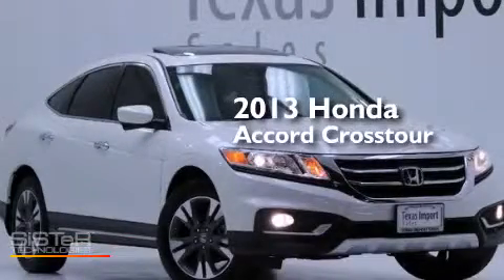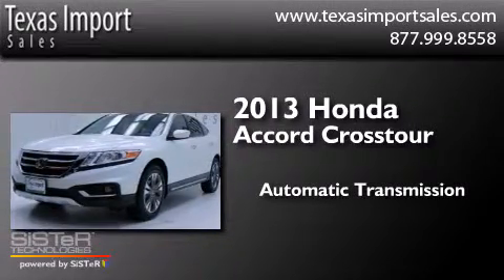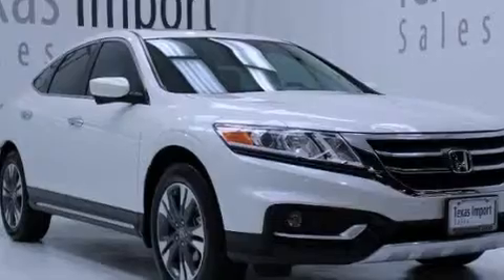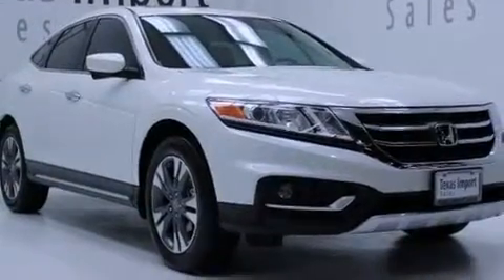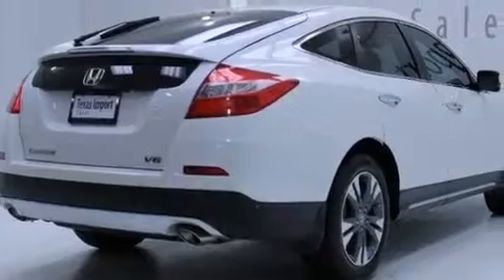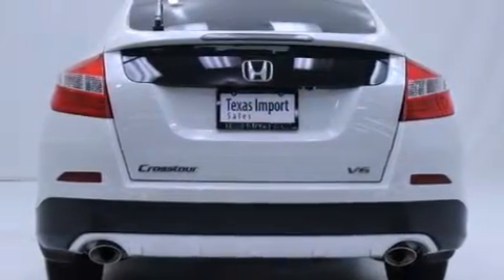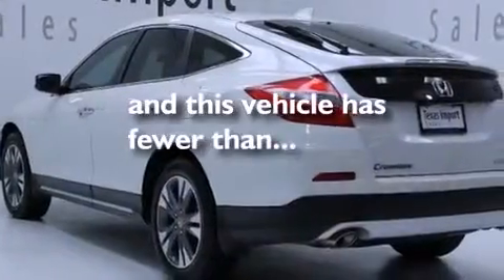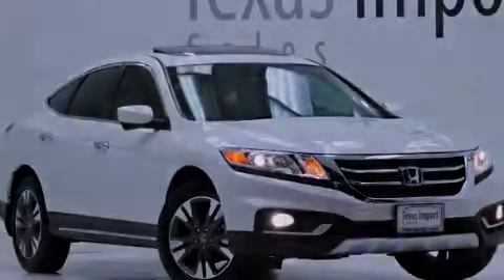Preowned 2013 Honda Crosstour Dallas TX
We've been honored to serve the Dallas TX area , we promise that your experience at our dealership will exceed your expectations ! Year : 2013 Make : Honda Model : Crosstour Engine : 3.5L SOHC MPFI 24-Valve i-VTEC V6 Engine Trans . : Automatic Miles : 11,800 Stock : 4522B Texas Import Sales 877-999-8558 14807 Venture Drive Dallas , TX 75234 Preowned 2013 Honda Crosstour Dallas TX